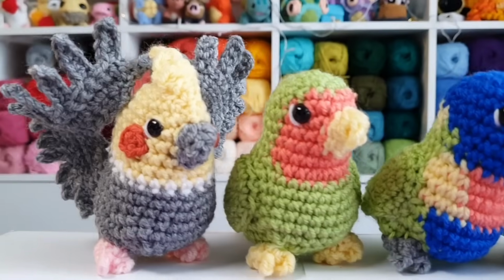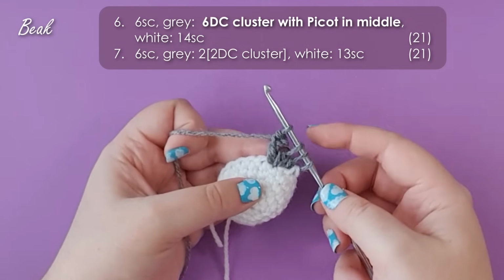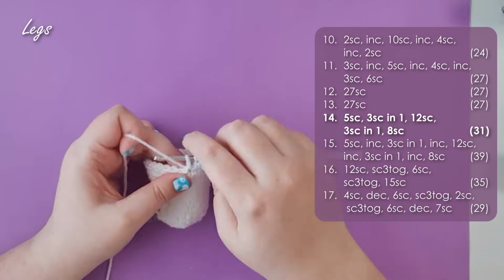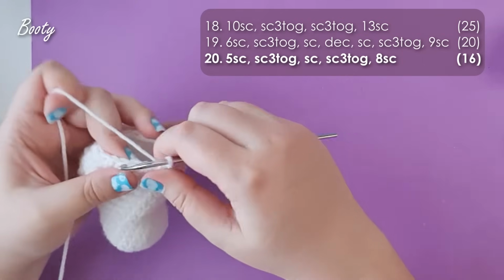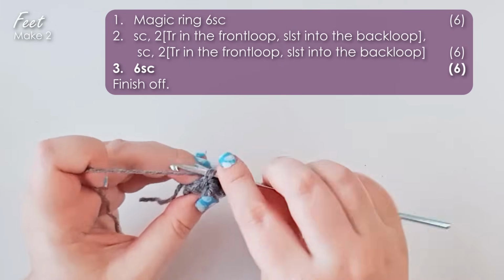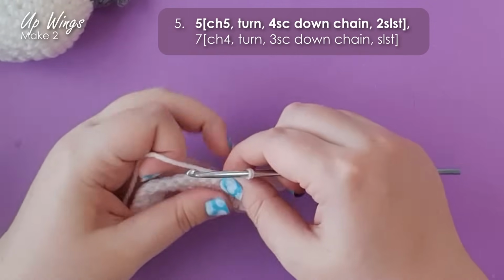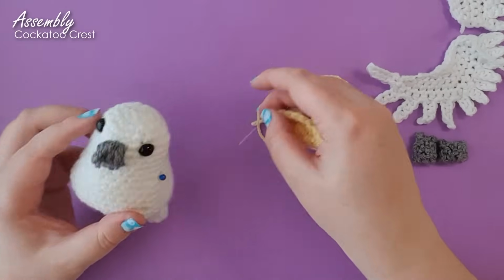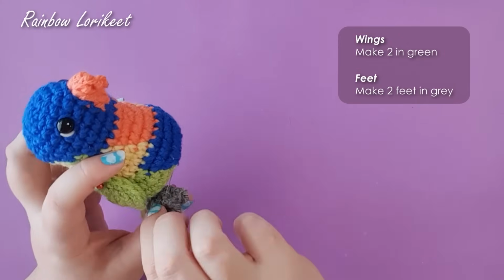How to crochet 5 adorable birds!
Hello, it's Thursday! This week I have taken one tiny bird pattern and turned it into 5 adorable tiny birds. I'll show you how to crochet a cockatiel, a peach-faced lovebird, a rainbow lorikeet, an indian ringneck parrot, and a white cockatoo!

All pieces are worked in a continuous spiral unless otherwise indicated.

Stitch Glossary:
slst: "slipstitch" - insert hook, yarn over and pull through loop on hook.
ch: “Chain” - yarn over, pull through only loop.
picot: chain 3, slst into first chain.
sc: “Single crochet” - Insert hook, yarn over, pull up loop, yarn over, pull through both loops on hook.
3sc in 1: "Three sc into the same stitch"
inc: “Increase” - Complete two single crochets into the same stitch, one after the other.
dec: “Decrease over two stitches”- Insert hook into stitch, yarn over, pull up loop. Insert hook into next stitch, yarn over, pull up loop. Yarn over a third time, and pull through all three loops on hook.

00:00 Meet the birdies
00:39 Tools & Materials
02:13 Head
04:54 Beak
12:35 Body
15:37 Legs
21:26 Eyes
22:31 Booty
25:09 Tail
28:44 Feet
32:52 Crest
36:03 "Up" Wings
43:17 "Down" Wings
47:04 Assembly - Cockatiel Crest
47:55 Assembly - Cockatoo Crest
48:29 Assembly - Feet
51:21 Assembly - Down wings
51:47 Assembly - Up wings
53:50 Cockatiel Variation
54:34 Indian Ringneck Variation
55:06 Peachfaced Lovebird Variation
55:38 Rainbow Lorikeet Variation
56:21 Assembly - The rest of the flock
58:18 Outro

ISRC: USUAN1200076
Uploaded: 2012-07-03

ISRC: USUAN1200077
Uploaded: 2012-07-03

ISRC: USUAN1800014
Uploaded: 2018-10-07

ISRC: USUAN1800016
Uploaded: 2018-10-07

ISRC: USUAN1800015
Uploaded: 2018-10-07